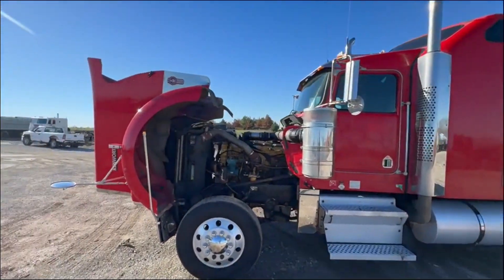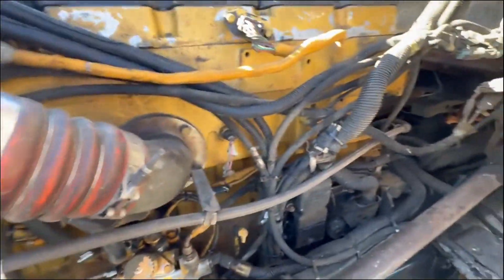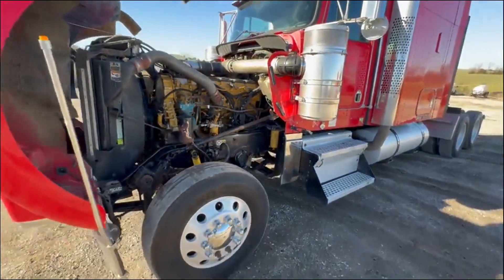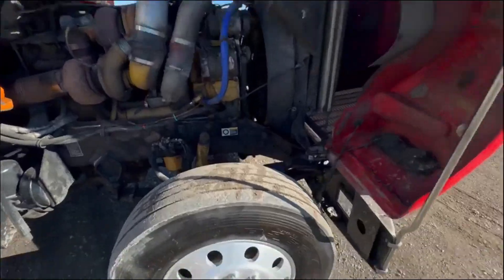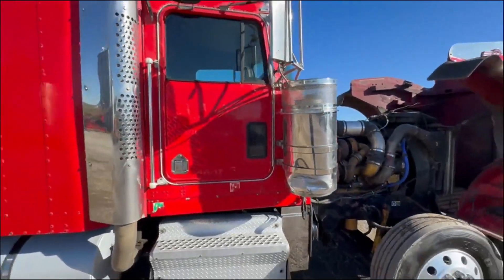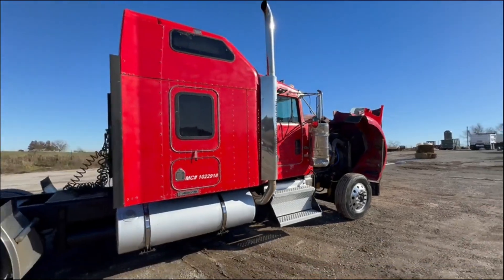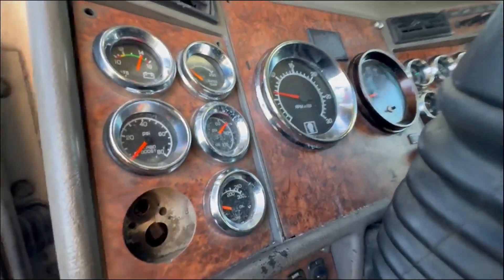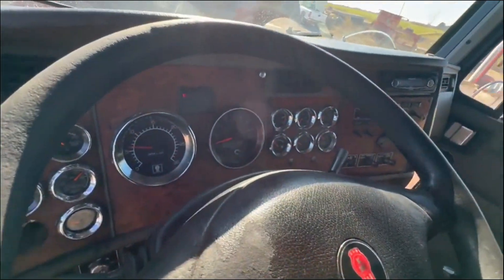2005 KENWORTH W900L For Sale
Very clean southern truck that came from a lumber yard that hauled local. Believed to be a one owner and the original  tachometer had 100899 miles on it and the new one was put in, so believe it has a total of 350k miles. I’m going to hook the ecm up and confirm mileage. This truck has the cat C15 and 13 speed transmission. Very clean old truck!